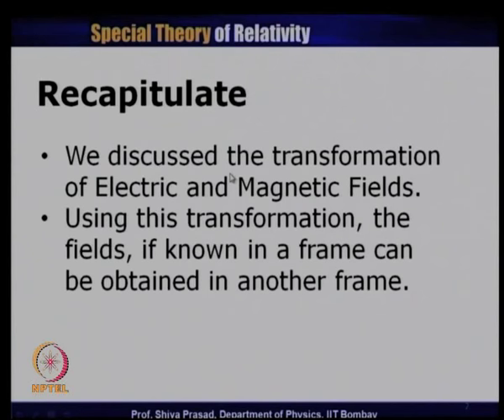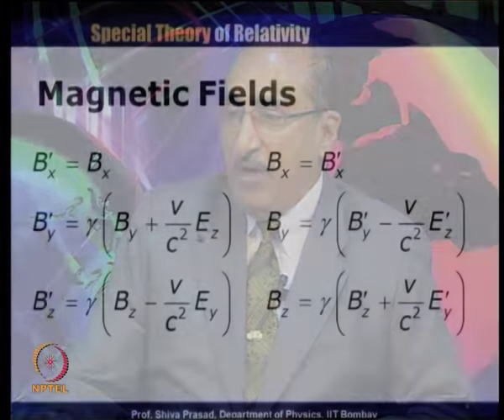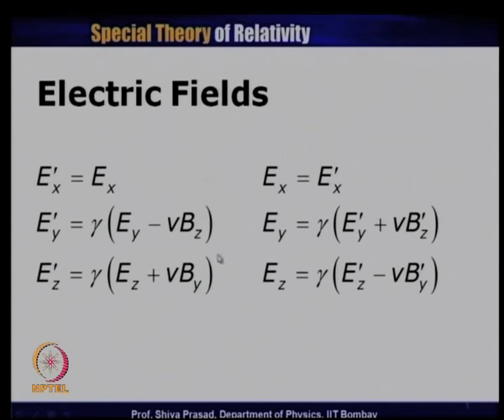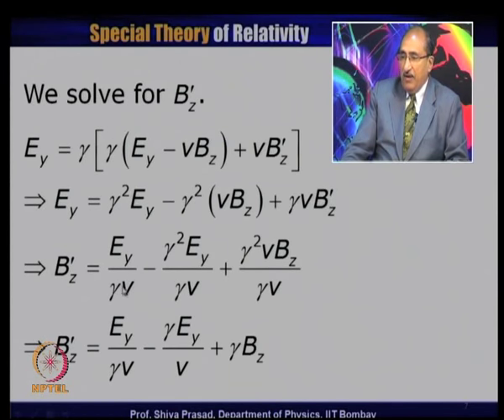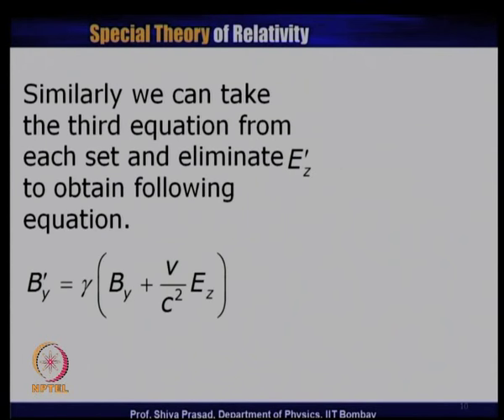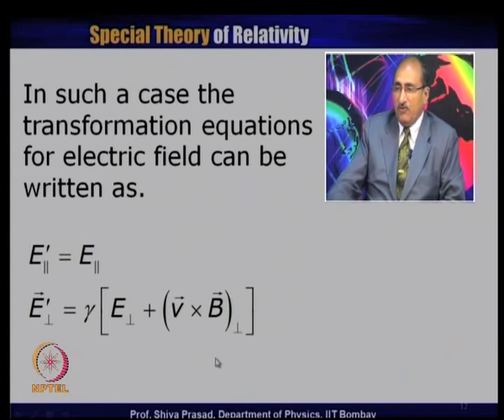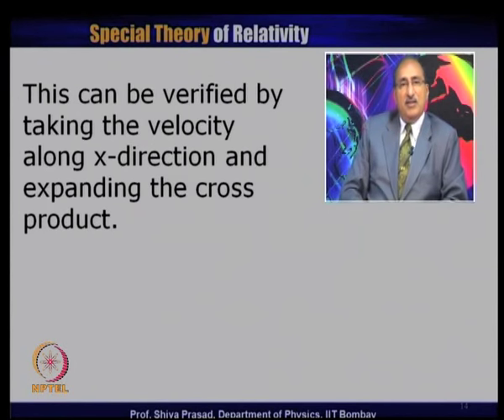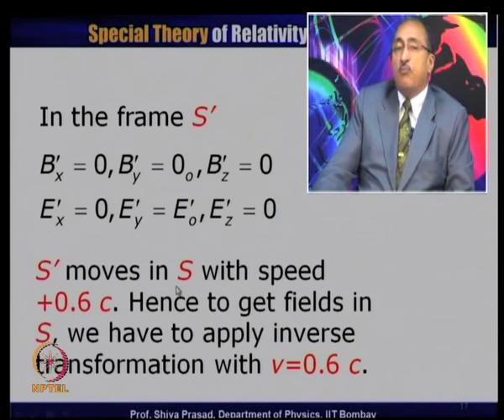Mod-01 Lec-23 Example of EM Field Transformation